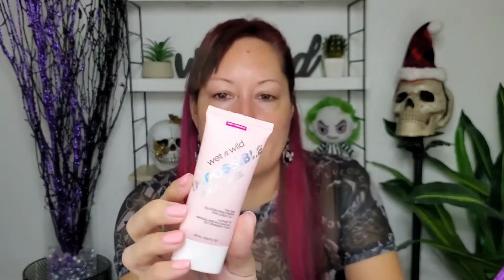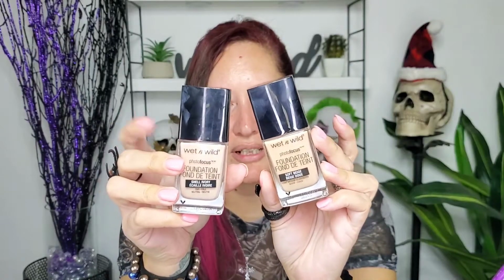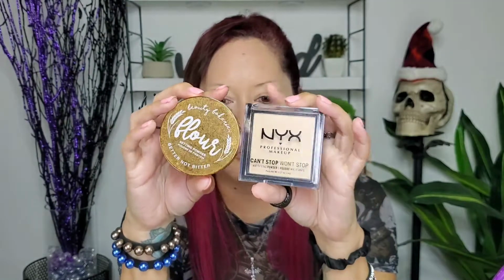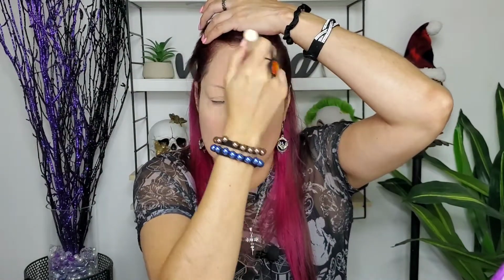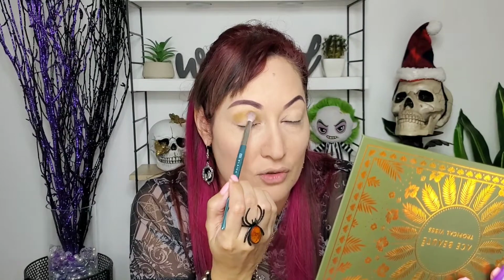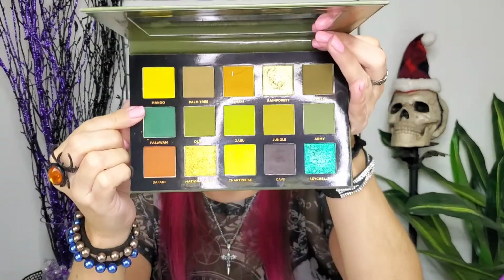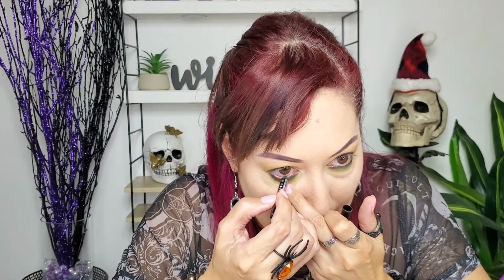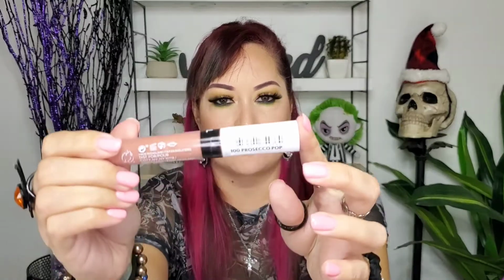Simple Makeup Routine Using Ace Beaute Tropical Vibes Palette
I just wanted to show you my simple makeup routine that I've been doing lately using the tropical vibes palette by Ace Beaute.